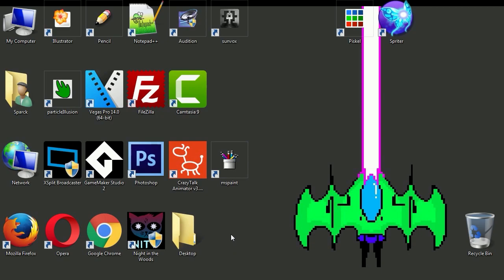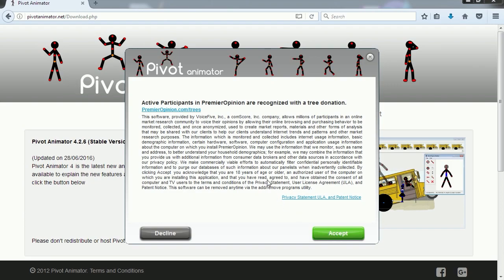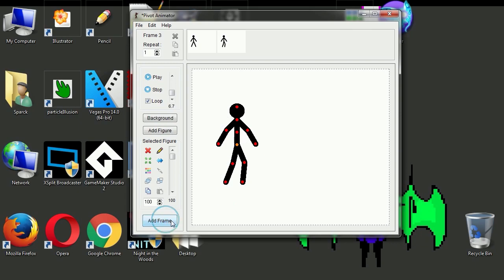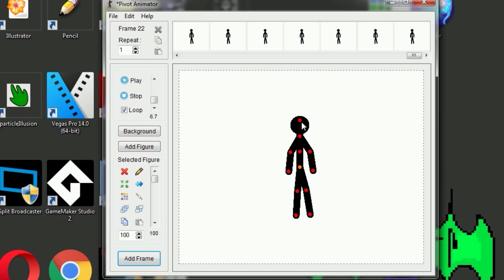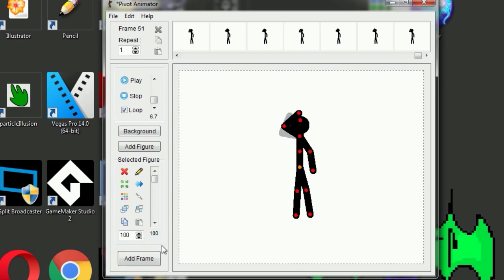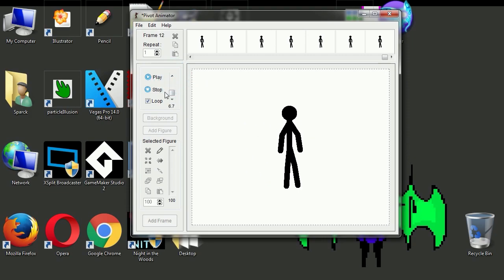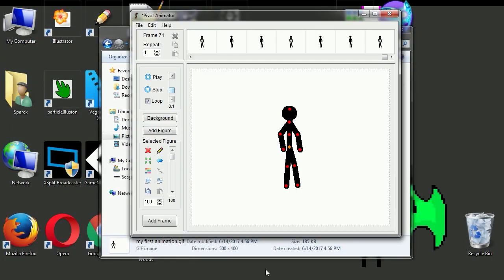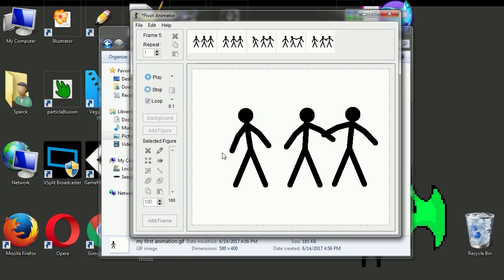How to make stickman animations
They guys here here is a simple way to make animations.
Yes and its' free. here is the ( skip ad )